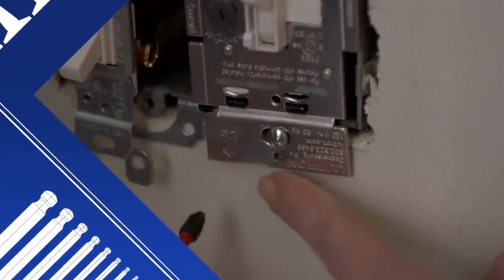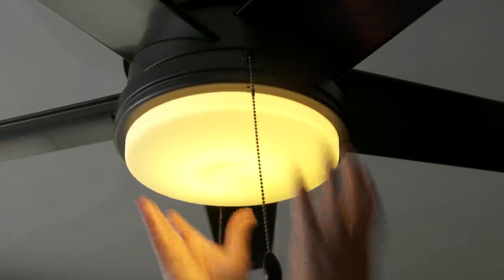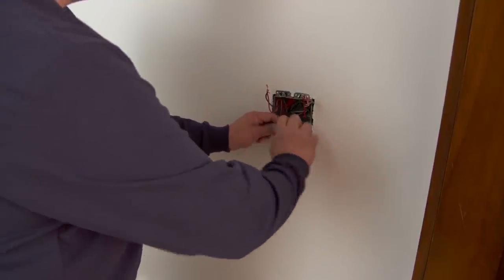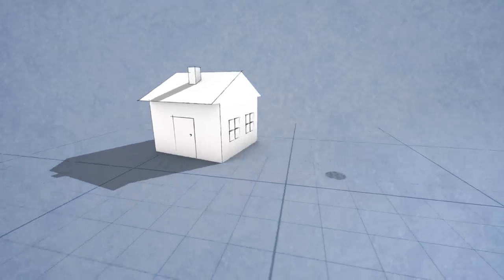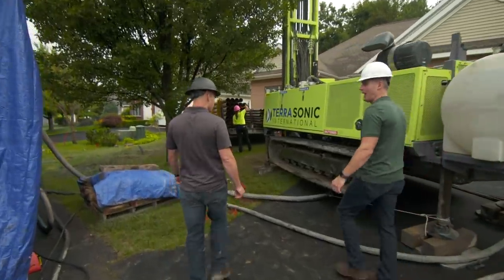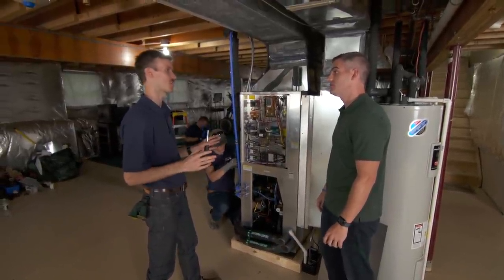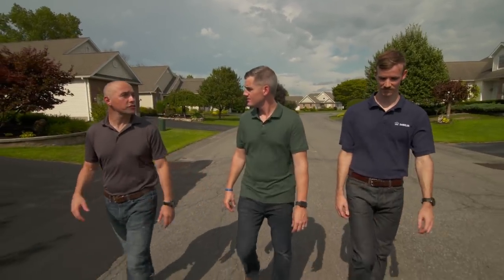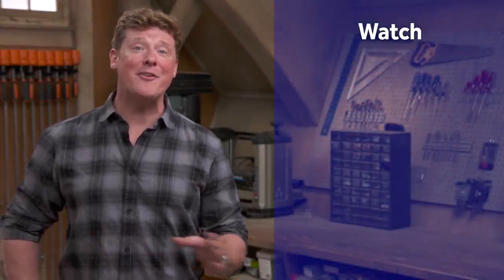ASK This Old House | Switch, Affordable Geothermal (S18 E7) FULL EPISODE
Heath replaces a standard toggle switch with a reproduction antique push button switch to match the rest of the house; Ross travels to Albany, New York to explore ways to make drilling for and installing geothermal heat pumps more affordable for average homeowners.

How to Install a Reproduction Antique Push Button Switch

Heath installed two switches at the box. To control the lamp on the other side of the room, he installed a Premium Push Button Light Switch. To control the light at the ceiling fan, he installed a Premium Single Pole Push Button Universal Dimmer Switch. Both had mother-of-pearl inlays. The cover plate was an Antique Brass Double Button Switch Plate. All these parts and pieces were manufactured by House of Antique Hardware.

The other tools Heath used to install the switch, including the screwdriver and wire nuts, can be found at home centers.

Future House | Affordable Geothermal

Ross saw drilling for a geothermal ground source heat pump by Dandelion Energy.

Antique Brass Double Button Switch Plate
Category: Design, Electrical, Kitchen, Lighting
Supplier
House of Antique Hardware

Drilling for geothermal ground source heat
Category: Building Resources, Contractors & Services, HVAC
Contractor
Dandelion Energy